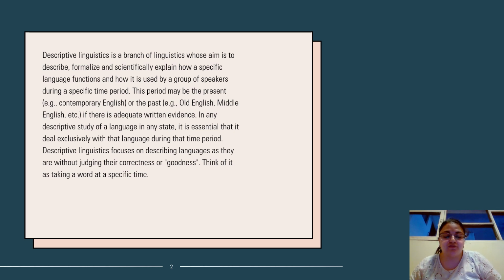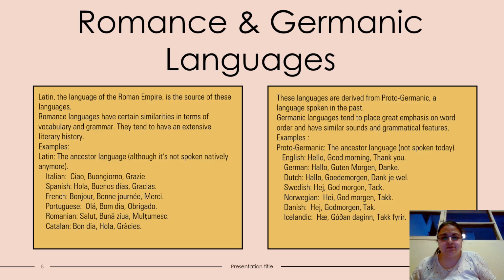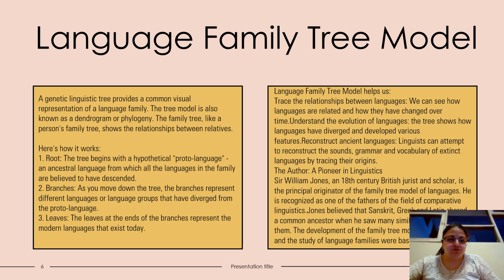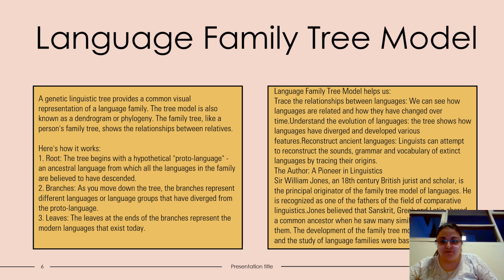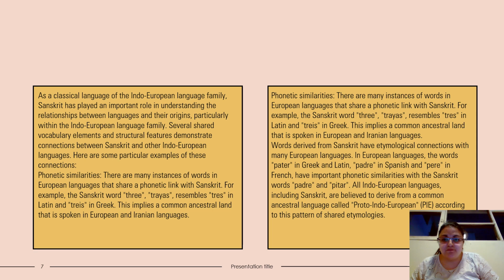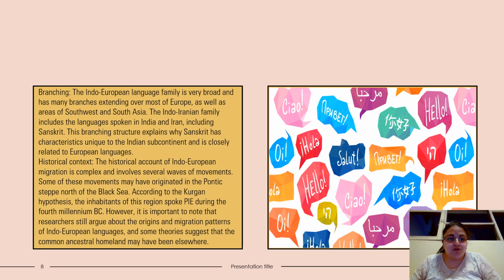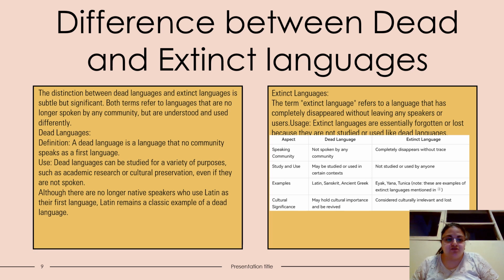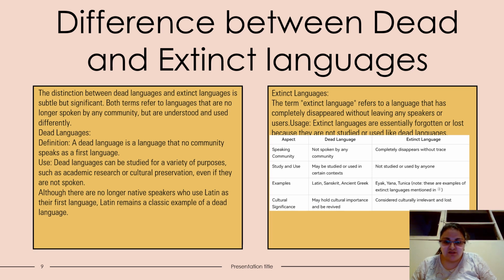Sub disciplines of linguistics and their influence on language